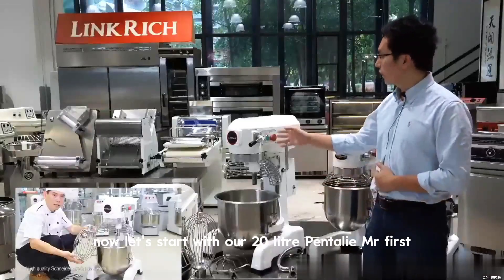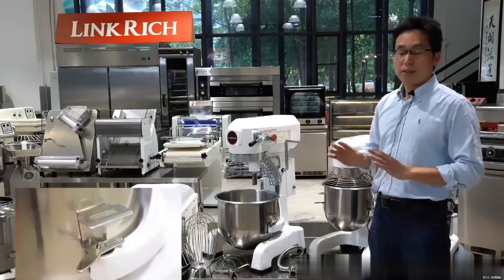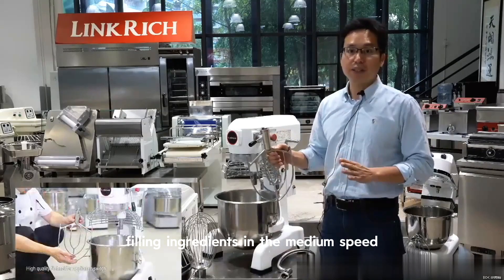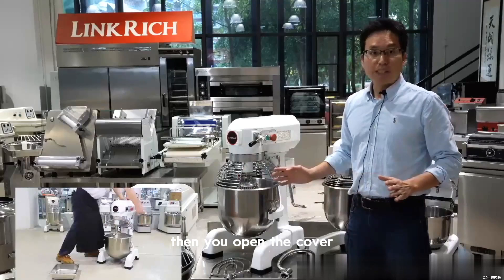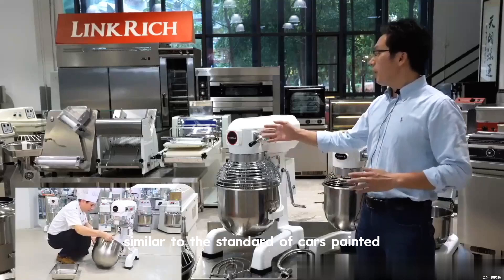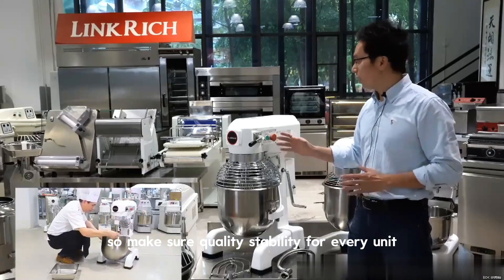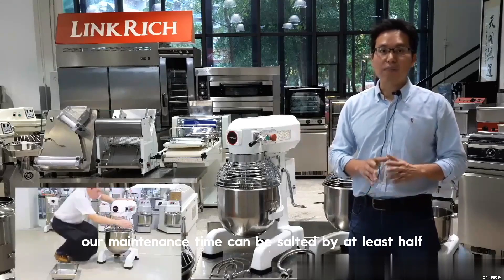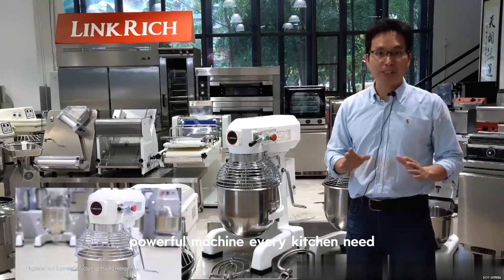B Series Food Mixer